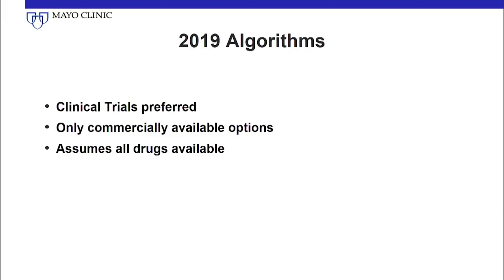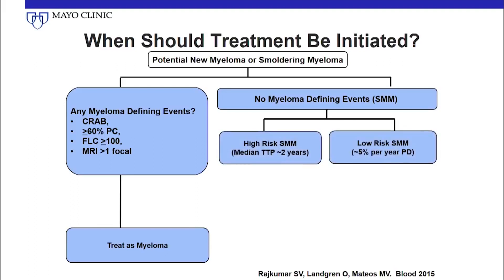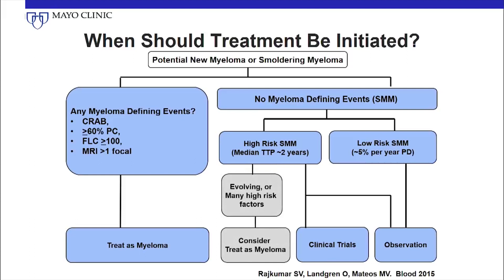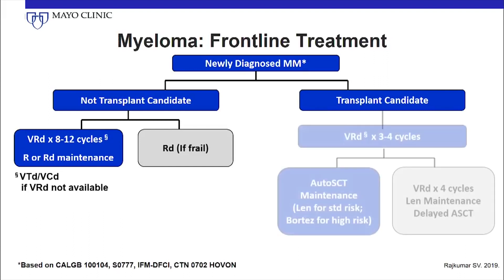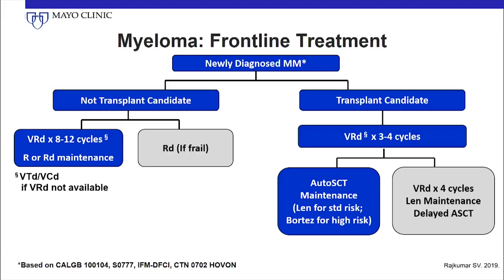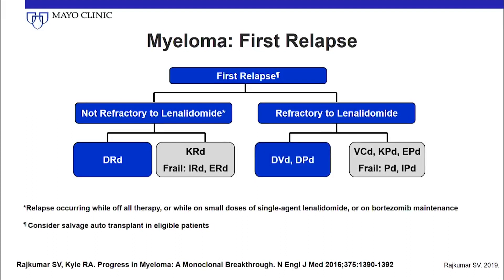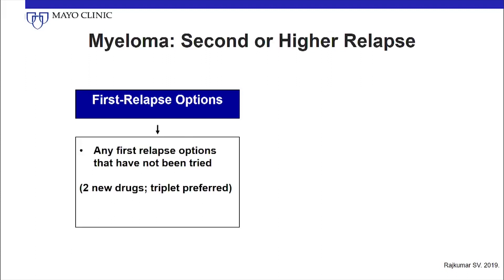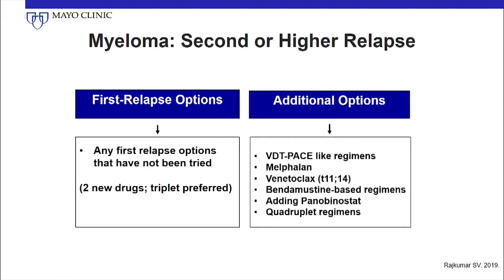Proposed 2019 treatment algorithms for MM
Dr. S. Vincent Rajkumar discusses proposed 2019 treatment algorithms for MM during the Friday Satellite Symposium preceding the 60th ASH Annual Meeting & Exposition.

This video is the fifth in a five-part series that focuses on new strategies for multiple myeloma care. It was presented during the Friday Satellite Symposium preceding the 60th ASH Annual Meeting & Exposition in San Diego, CA.

Other topics include:
-  Risk stratification of plasma cell disorders
-  Are we ready for personalized therapy in newly diagnosed MM?
- Considering the recent data on transplantation, consolidation, and maintenance after induction therapy
- Advances in the optimal choice of therapeutic strategies for patients with relapsed/refractory disease

Jointly provided by the Annenberg Center for Health Sciences at Eisenhower, International Myeloma Foundation, and Clinical Care Options, LLC

This activity is supported by educational grants from AbbVie; Amgen; Bristol-Myers Squibb; Celgene Corporation; Janssen Biotech, Inc., administered by Janssen Scientific Affairs, LLC; and Takeda Oncology.

**due to technical problems during recording, some parts of the video may have no audio**

Category
Nonprofits & Activism
License